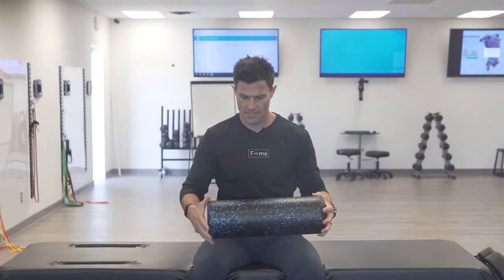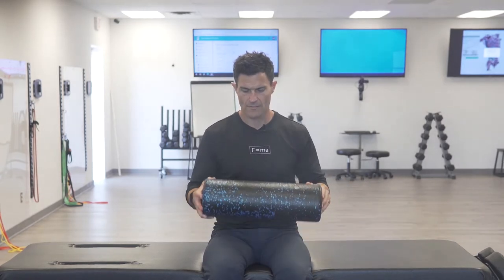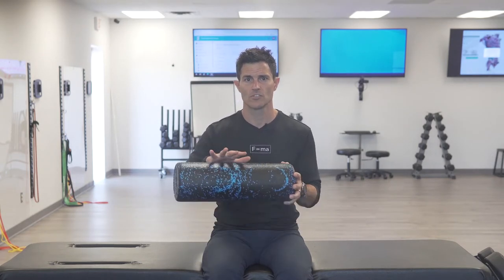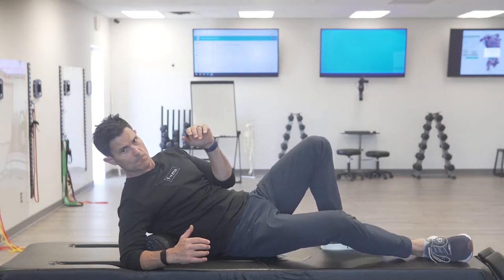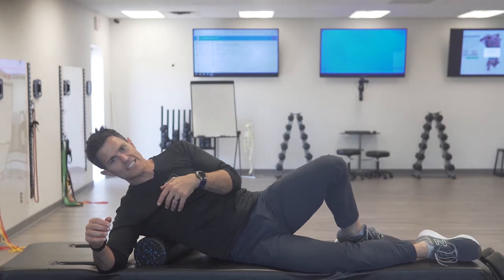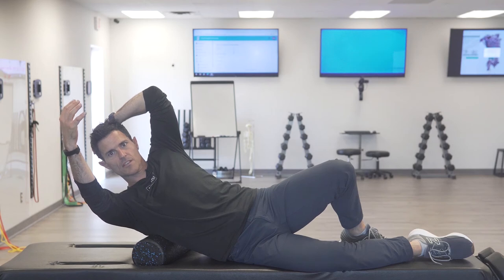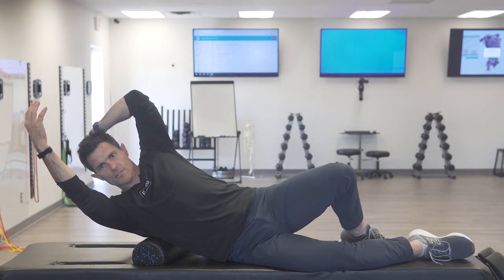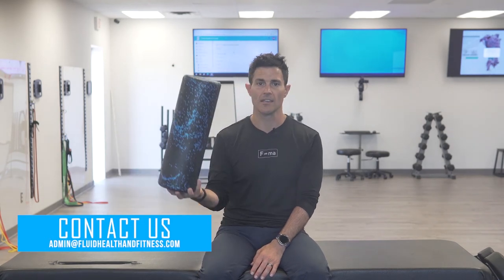Back pain? Could lats be the problem?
WHY JOIN?

Movement Restrictions can hold you captive in recurring patterns of pain and injury.

Painful movement can be created by consistently moving in dysfunctional patterns.

Traditional solutions typically address the injury site without addressing the dysfunctional patterns that created or added to the problem.

Learning optimal movement patterns should be a part of a balanced solution.

You can learn your patterns by scheduling a movement assessment with Fluid Health and Fitness, Inc. We are a hybrid sports medicine training center that specializes in functional training.

We offer online solutions that make the science of optimal human movement available to everyone worldwide.

*Establish your movement baselines through an online assessment
*Receive a tailored exercise plan that breaks down your movement into understandable training segments
*Correct your patterns
*Restore your muscle imbalances
*Learn to move functionally